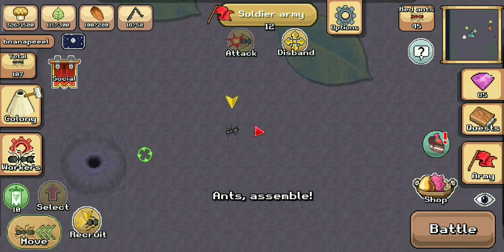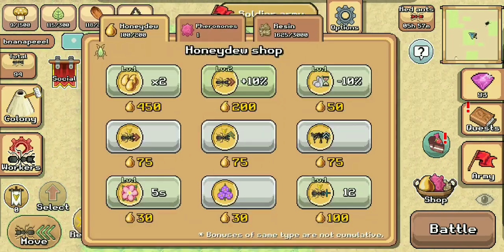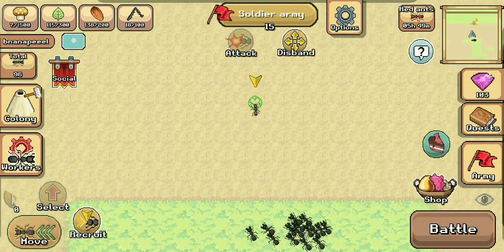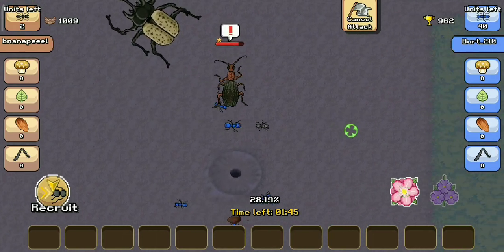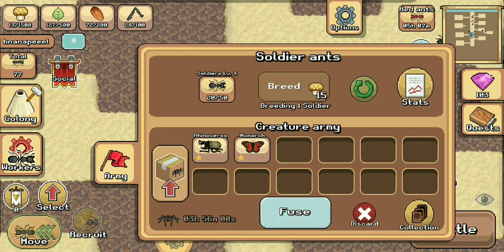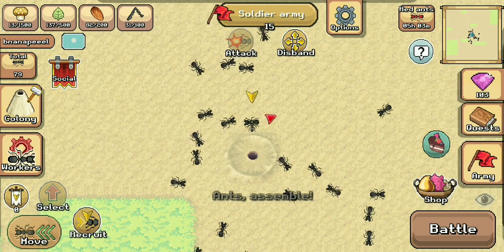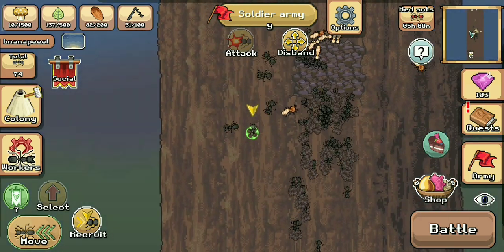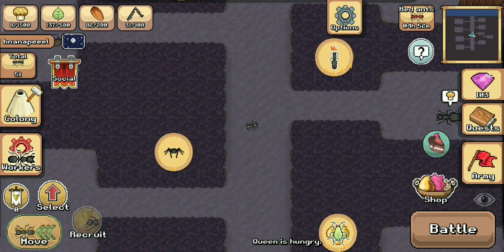Capturing The Rhinoceros Beetle And The Butterfly! | Pocket Ants #3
Musician: @iksonmusic